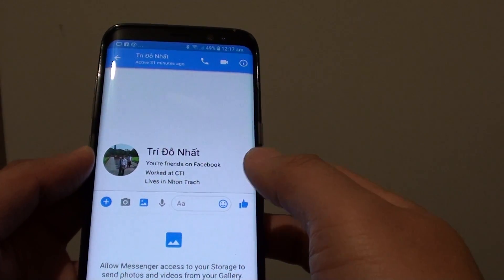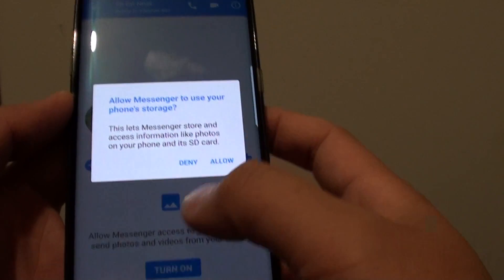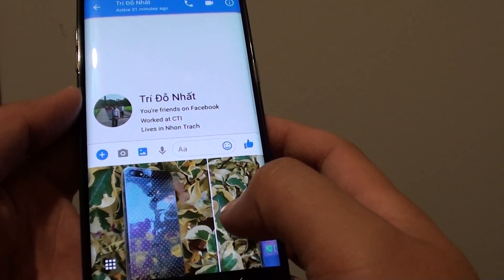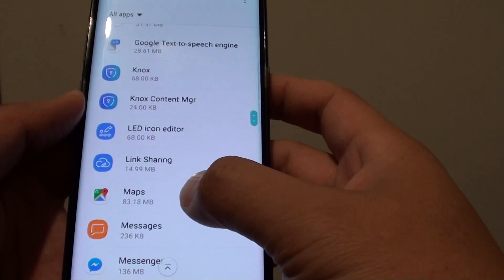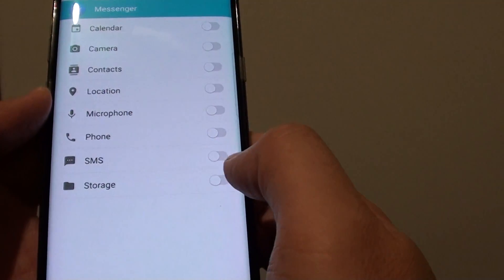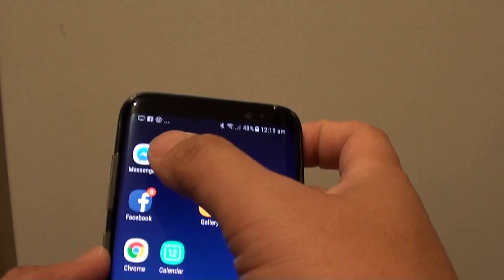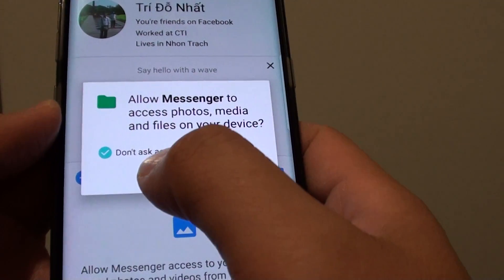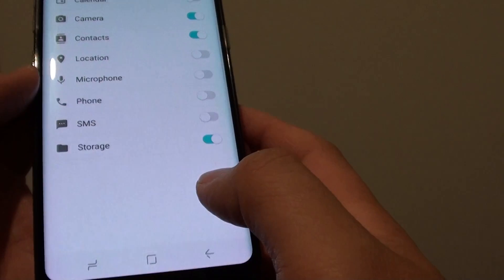Samsung Galaxy S8: How to Allow Facebook Messenger to Access Photos / Files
Learn how you can enable Facebook messenger to access photos or files on your phone.